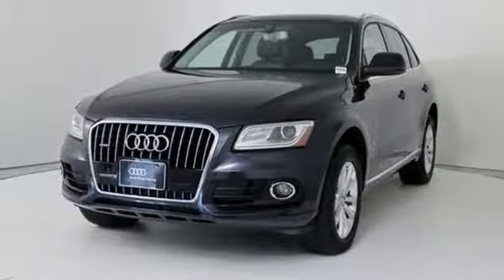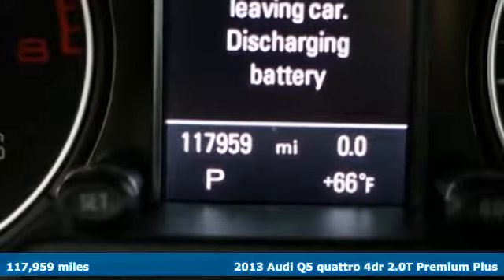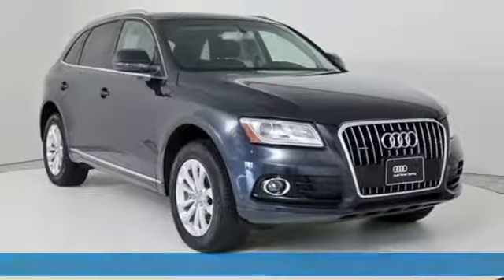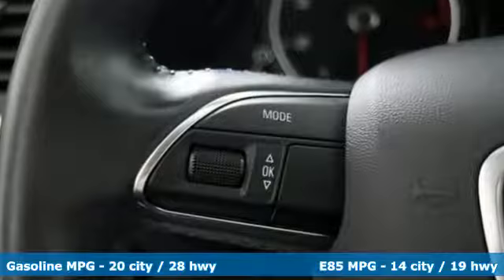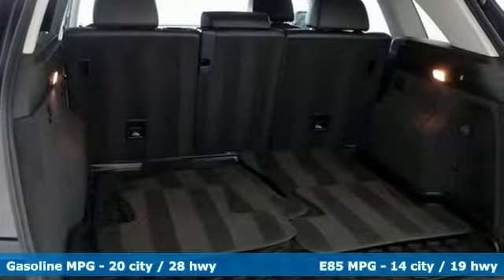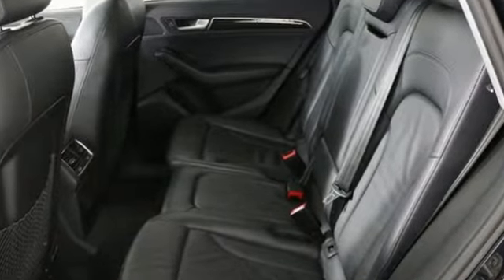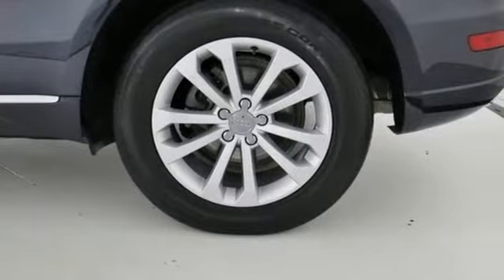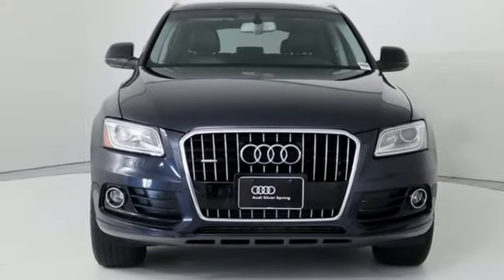Used 2013 Audi Q5 Silver Spring MD Washington-DC, MD W02920A - SOLD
Year: 2013
Make: Audi
Model: Q5
Trim: 2.0T Premium Plus
Engine: 2.0L I4 TFSI Direct Injection DOHC
Transmission: 8-Speed Automatic
Color: Blue
Interior: Black
Mileage: 117959
Stock #: W02920A
VIN: WA1LFAFP6DA084664
Q5 2.0T Premium quattro 8-Speed Automatic 2-Position Driver Side Memory, 3-Step Heated Front Seats, Audi Music Interface w/iPod Integration, Audi Xenon Plus Headlights, Auto-Dimming & Power-Folding Outside Mirrors, Auto-Dimming Interior Mirror w/Digital Compass, Convenience Package, Deep Tinted 2-Panel Panorama Sunroof, HomeLink Garage Door Opener, Lighting Package, Power Opening/Closing Tailgate, Premium Plus Package, Preparation for Mobile Phone (Bluetooth), Stainless Steel Trunk Edge Trim & Door Sills.brCARFAX One-Owner.br20/28 City/Highway MPGbrBuy this Mileone Certified Pre-Owned vehicle with peace of mind! It comes with 12 month / 12,000 mile comprehensive-limited warranty! Carfax history report and Maryland State inspection have been checked too. Audi of Silver Spring goes to extraordinary lengths to only have the highest quality vehicles. We perform a rigorous 125 + point Inspection process, one of the most comprehensive in the industry. Every mechanical, electrical and safety system is checked to be in good condition. Call or click, and ask for the Internet Sales Team to receive an additional $200 off the Internet Price on this vehicle. Check out what customer's are saying about us Our Internet Value Pricing mission at Audi Silver Spring is to present Value Pricing to all of our customers. *See Dealer For Details*br*Your additional costs are sales tax, tag and title fees for the state in which the vehicle will be registered, any dealer-installed options (if applicable) and a $299 dealer processing fee (not required by law). Prices are subject to change, and prior sales are excluded from these offers. While every reasonable effort is made to ensure the accuracy of this information, we are not responsible for any errors or omissions contained on these pages. Please verify any information in question with the dealer.

Address:
3151 Automobile Boulevard